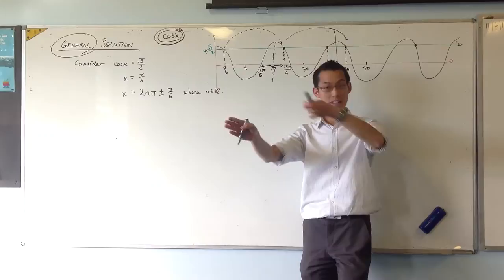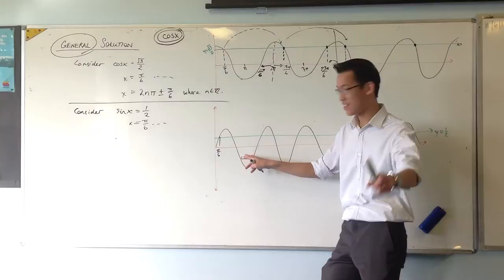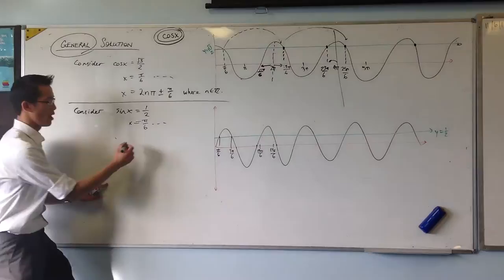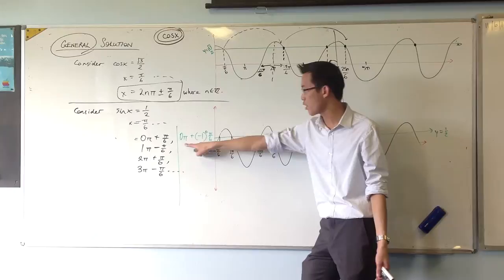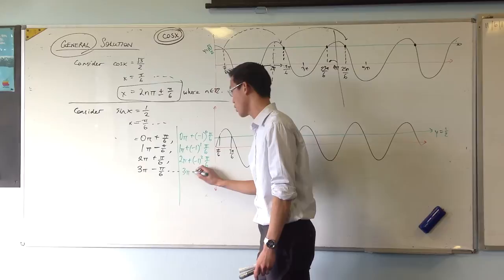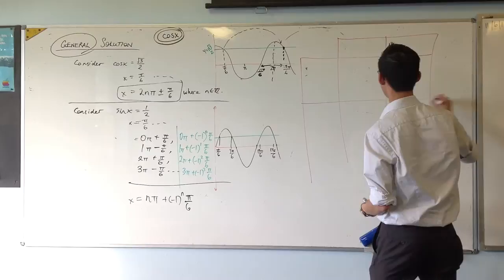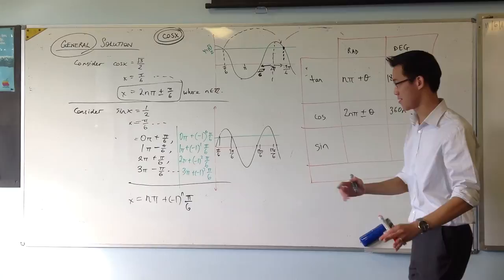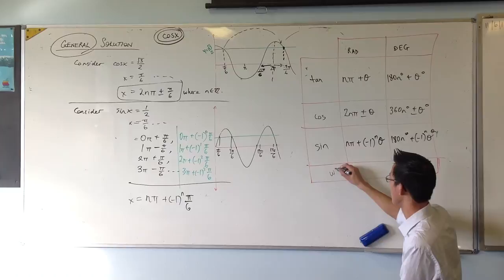General Solution for sine